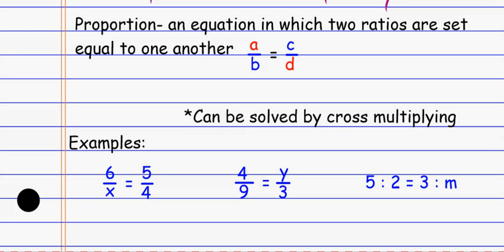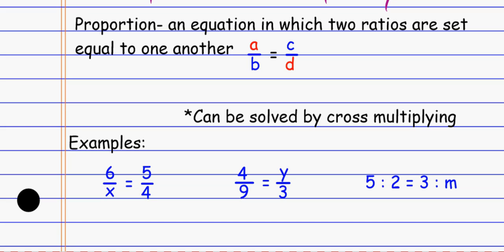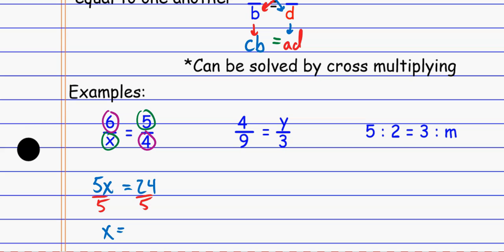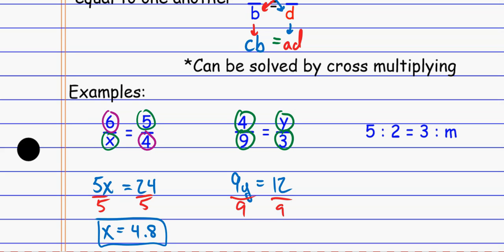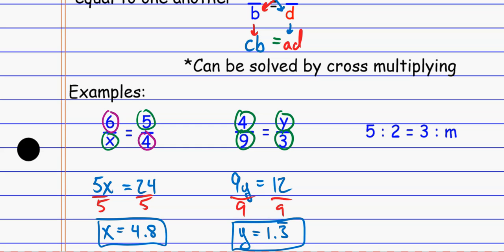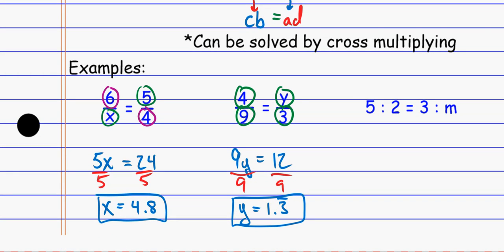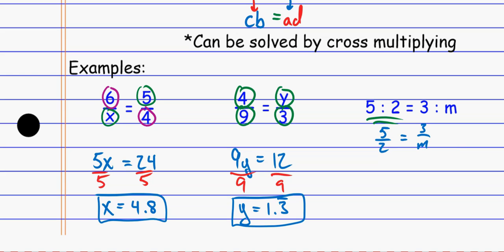App Geo Solving Proportions